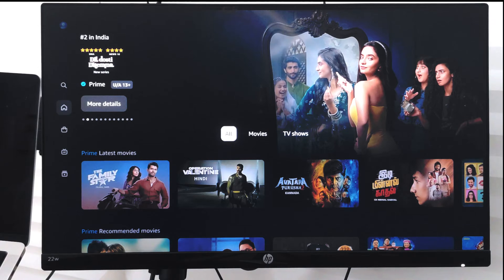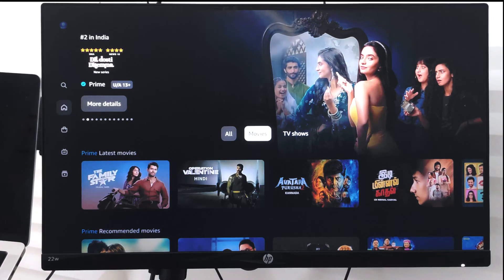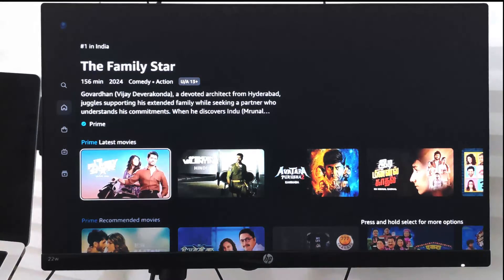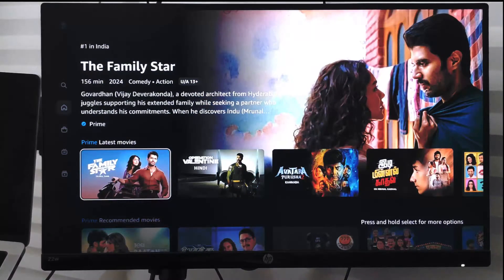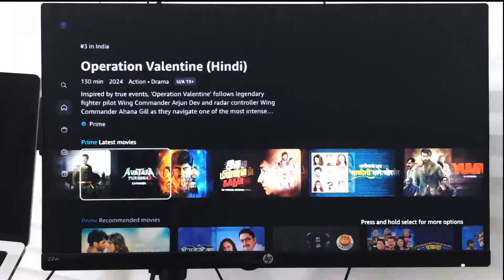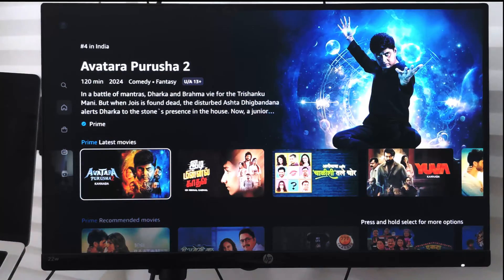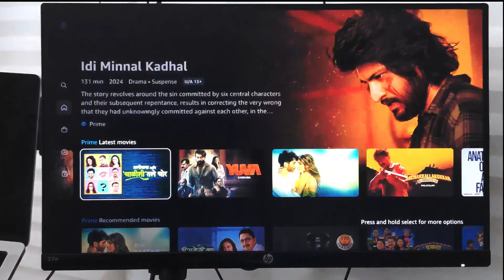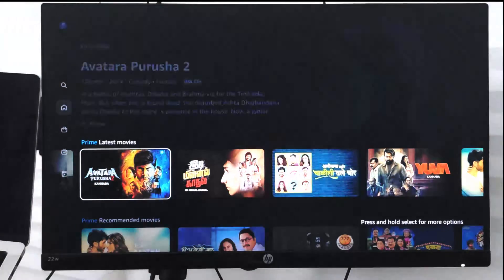How to Add Videos to Watchlist in Prime Video app on TV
In this tutorial, I have shared how you can add the video or series to the watch later list that you can view on the Prime Video app on TV later.

To add a video, open the film or series on the Prime Video app, and you will be able to see the Plus sign which will add the video to the Watchlist. Now to access the watchlist, you can check the sidebar panel for the My Stuff tab